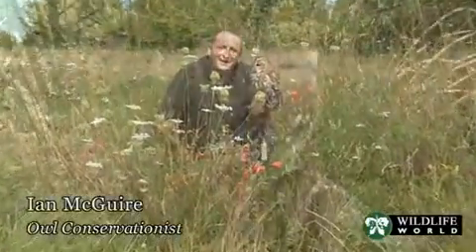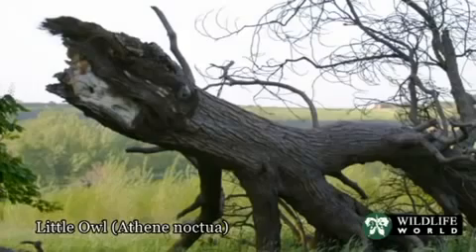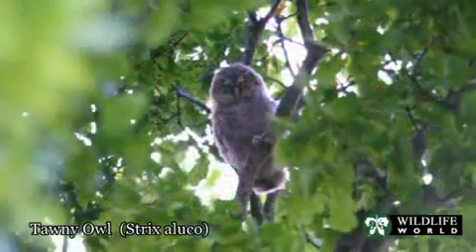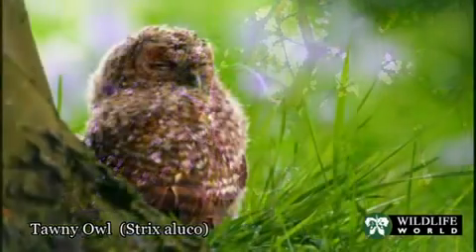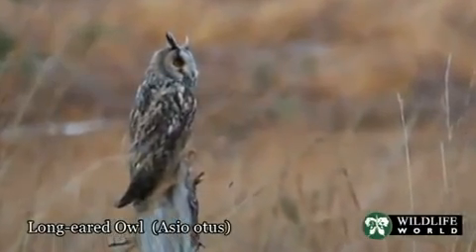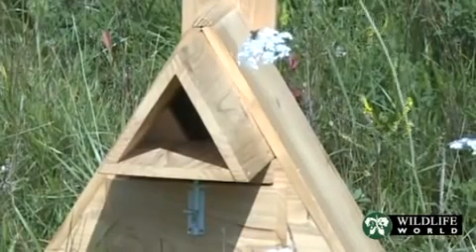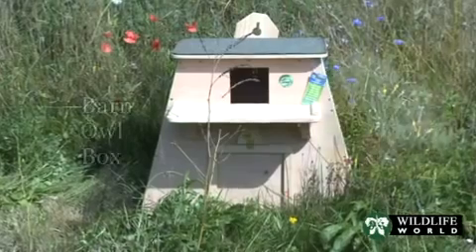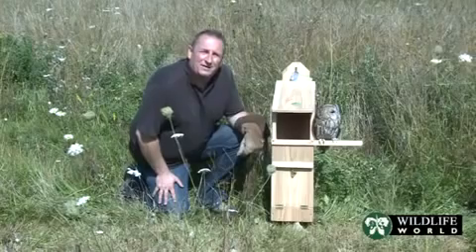Exploring The Basics of British Owls with Ian McGuire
Owl Conservationalist Ian McGuire introduces the basics of British Owl's.
For products for your garden from Owl boxes and nesters, visit our Owl and Raptor range on GardenSite